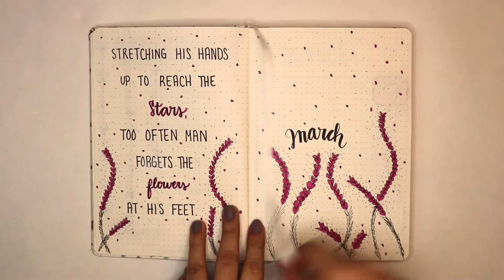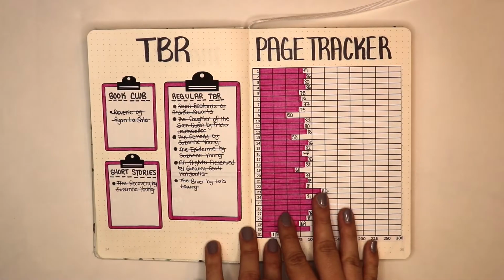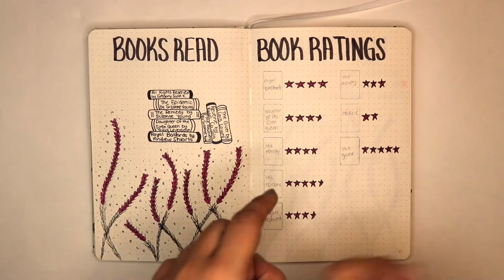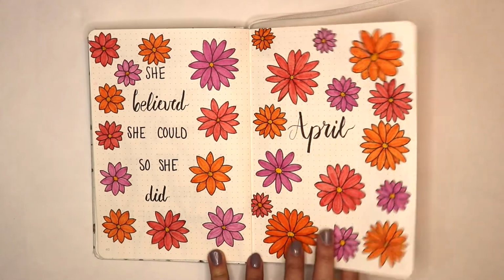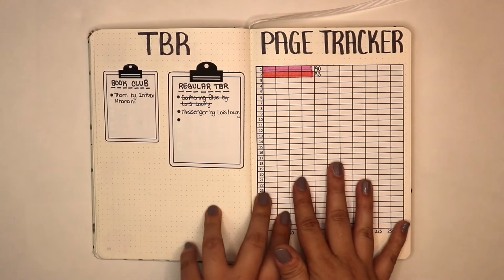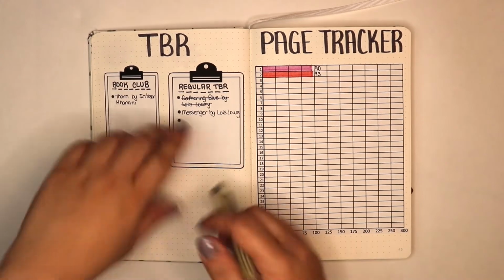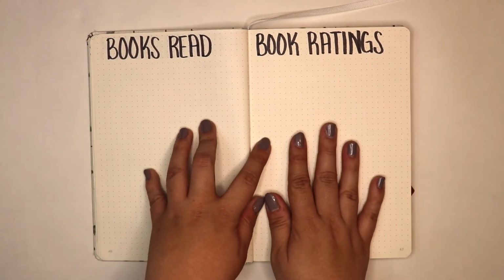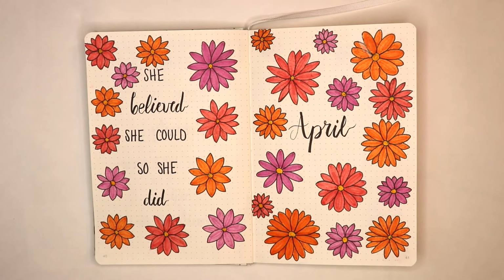April 2020 Spread | READING BULLET JOURNAL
MY April READING BULLET JOURNAL! HOPE YOU ALL ENJOY!

❤️ S O C I A L  M E D I A S:
► Goodreads:
► Follow the BOOKTUBE CHICKS Book Club!